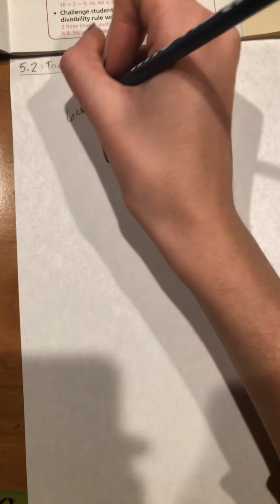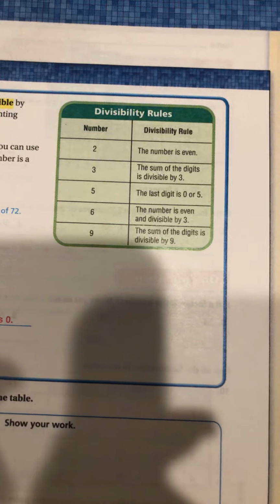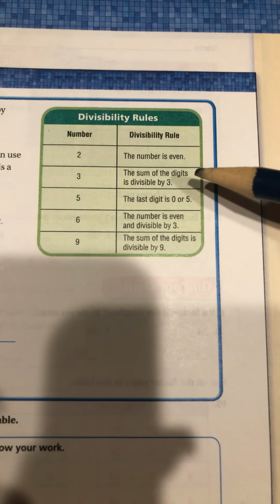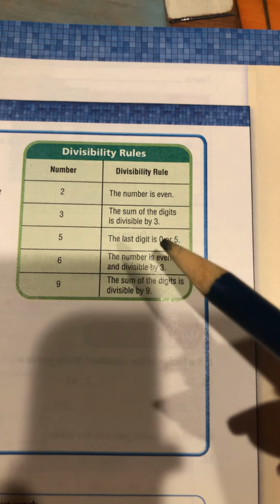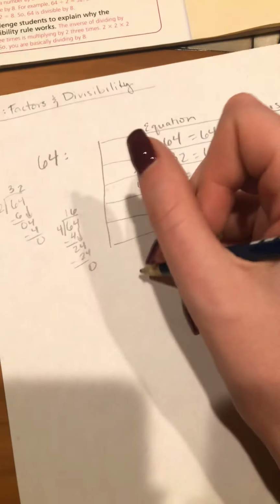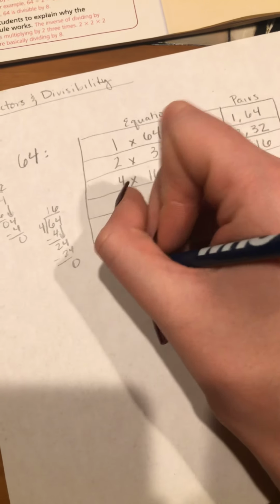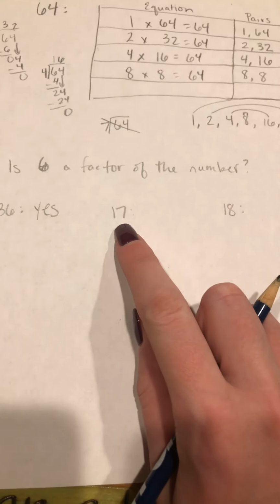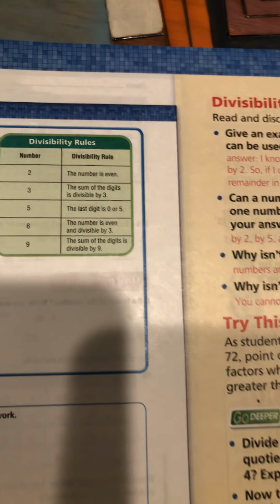5.2: Factors and Divisibility